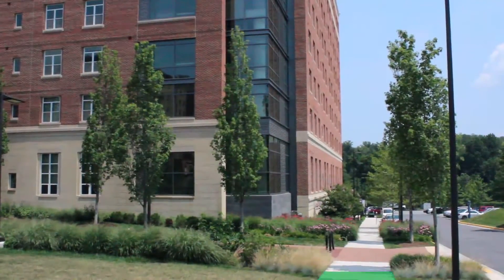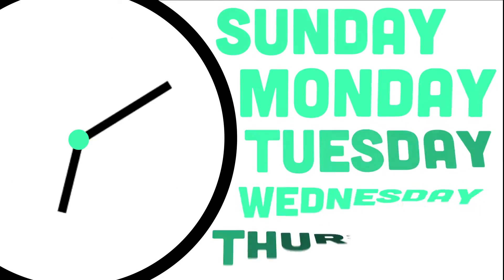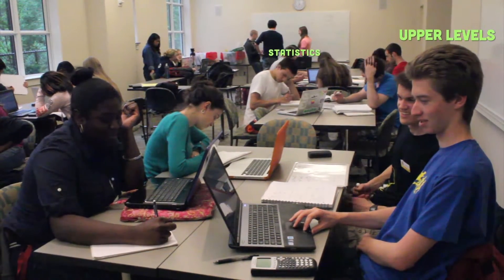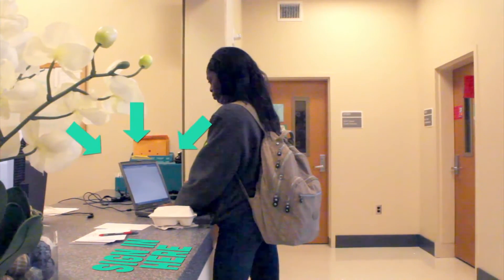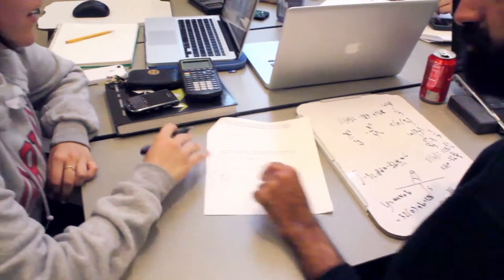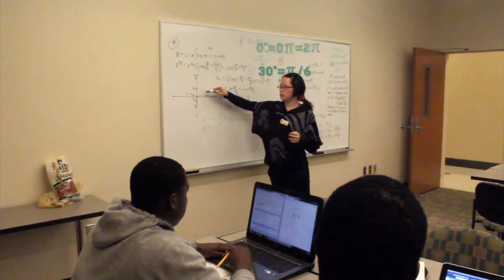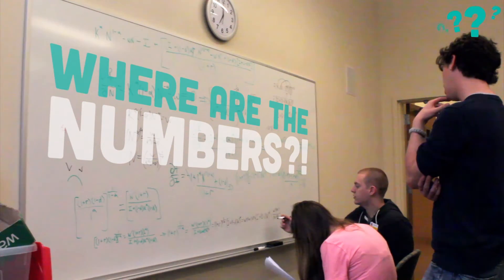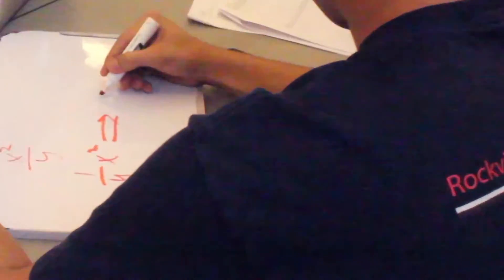Math Success Program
The Math Success Program is to help students solve their math problems, and also to help students build confidence in math skills and decrease anxiety about math. We expect that this increase in confidence will also have a positive effect on their other coursework.